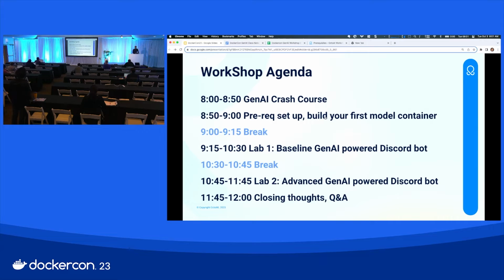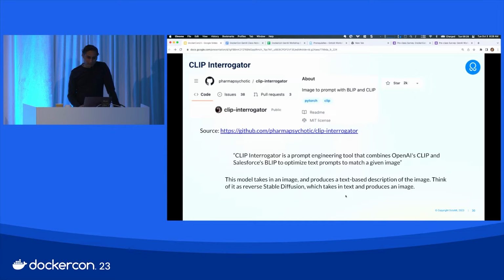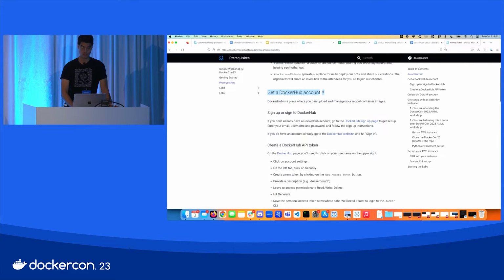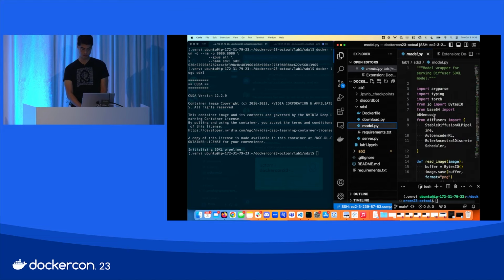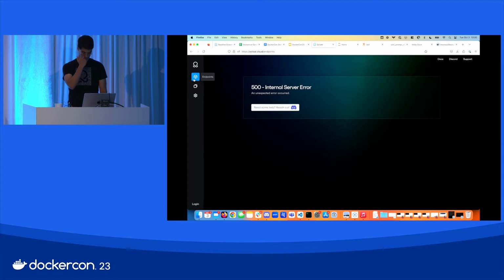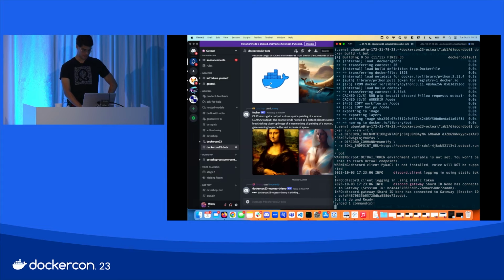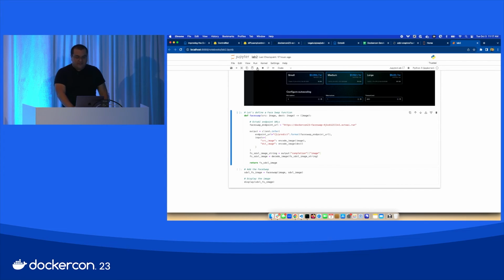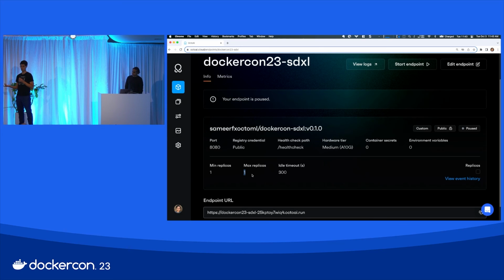Docker for Machine Learning, AI, and Data Science | Workshop (DockerCon 2023)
Take this DockerCon 2023 crash course on the latest generative AI developments in LLMs and Image Generation models. We provide an overview of techniques for fine-tuning generative models, a walkthrough of building a multi-modal use case that leverages multiple models (Stable Diffusion XL, CLIP Interrogator, Llama2 etc.), and explain how to containerize a model using Python and Dockerfiles. Learn how to build your first GenAI vertical: model containerization & deployment, front end, testing, scaling, and updating.

Speaker:
Thierry Moreau, Co-Founder and Tech Evangelist, OctoML
Sameer Farooqui, Principal Product Marketing Manager, OctoML
Ajeet Raina, Developer Advocate, Docker

Resources:
Docker.com